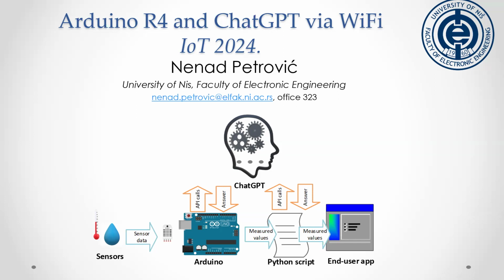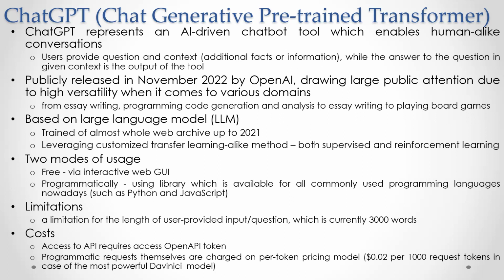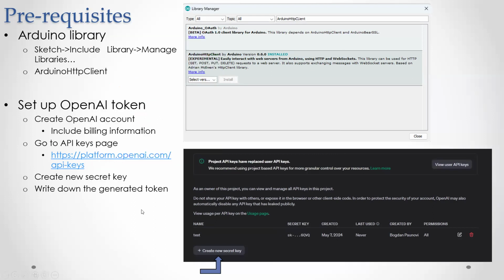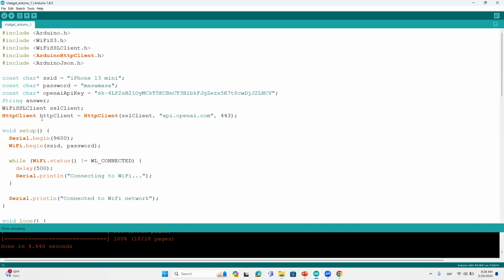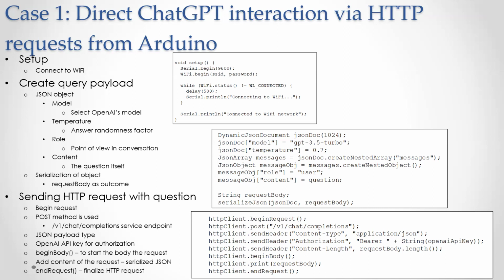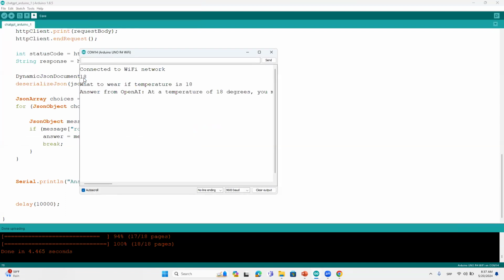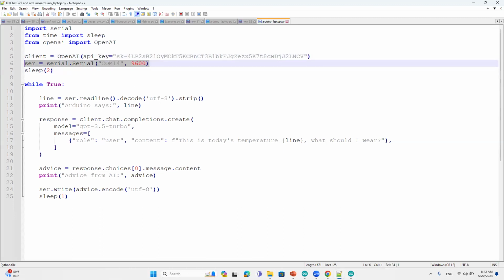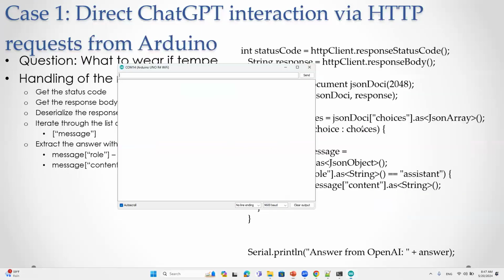Internet of Things (2024) - Arduino R4 and ChatGPT over WiFi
Faculty of Electronic Engineering, University of Niš
Special thanks to my students for helping the example preparation:
Bogdan Paunović and Milan Stanimirović